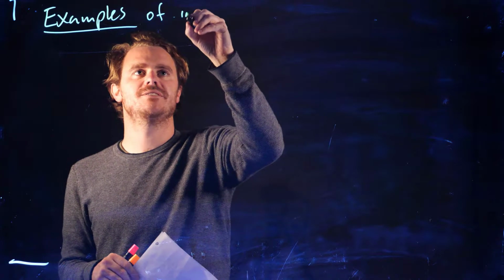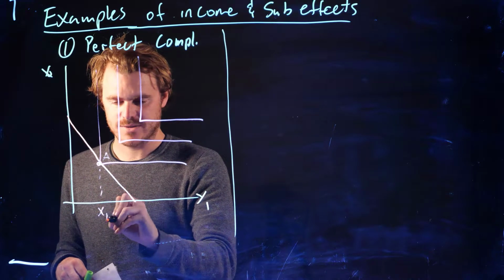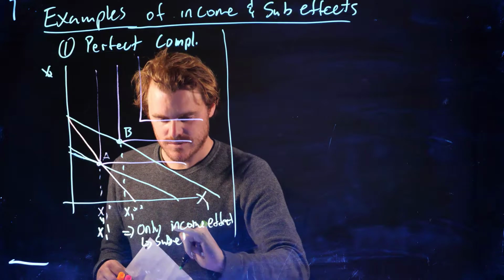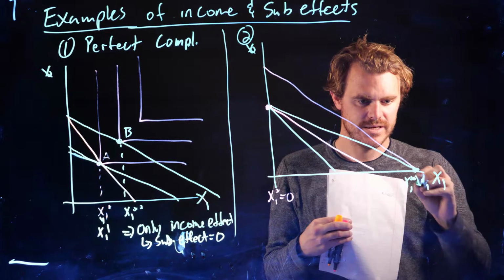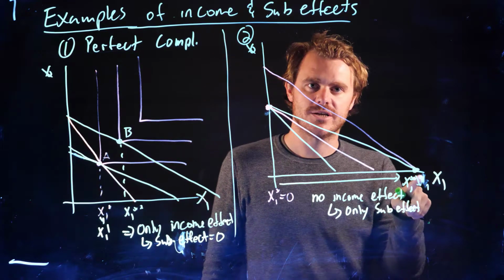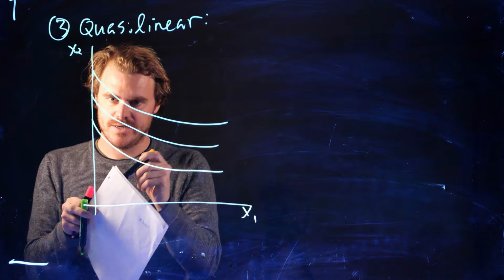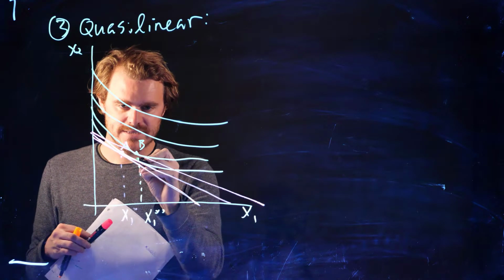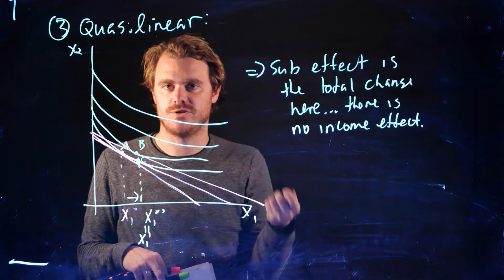Intermediate Micro - Examples - Income + Sub Effects